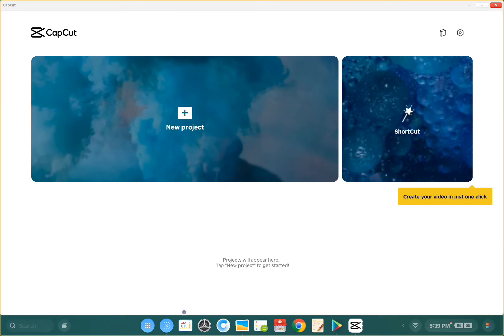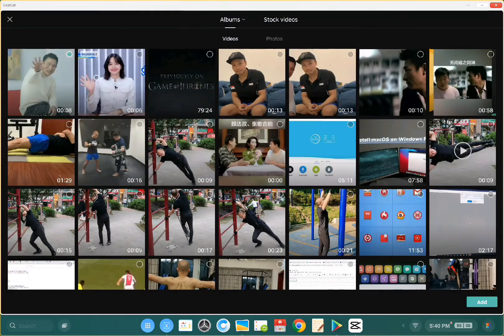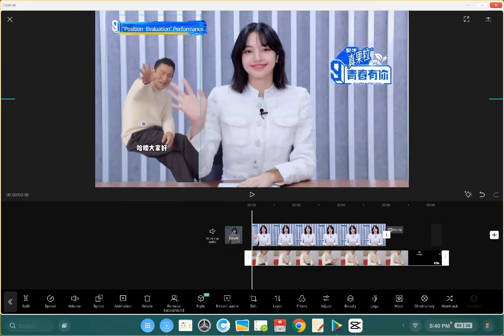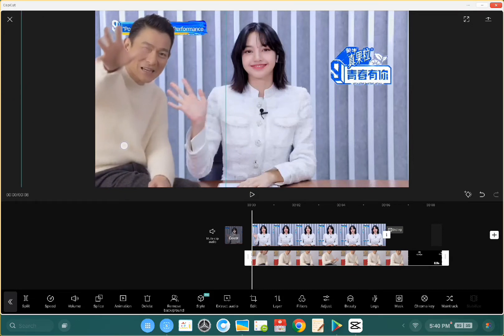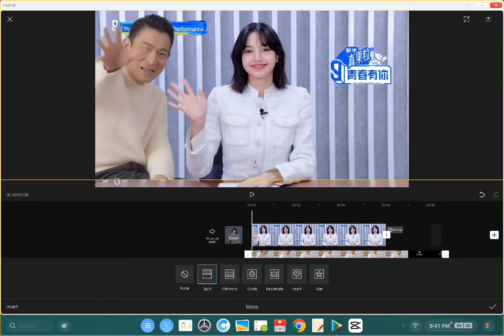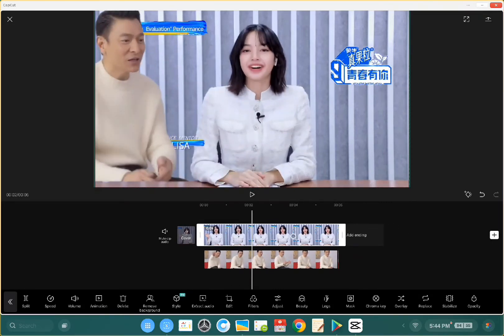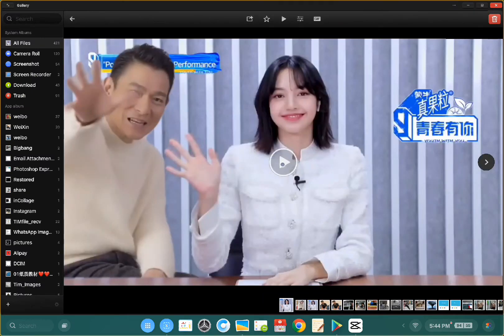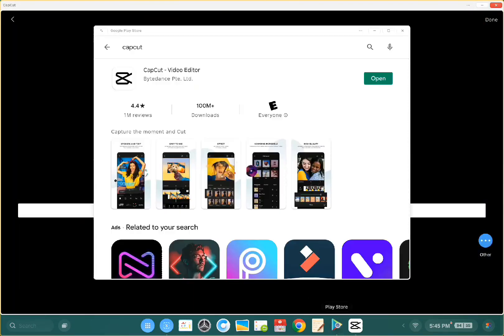Remove Background from Video without Green Screen on Android or iPhone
With this free app for Android and iOS, you can easily remove background from any video without green screen on iOS or Android. You can also overlay it on another video and do some editing.